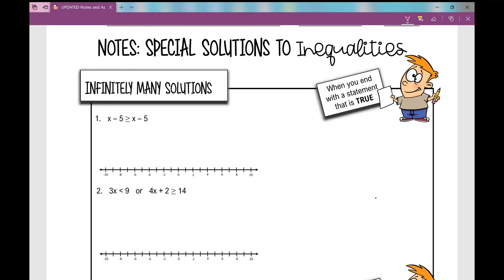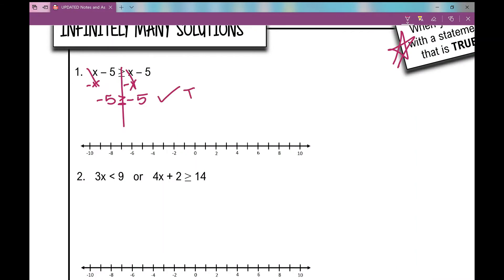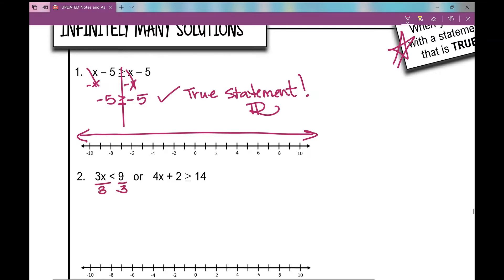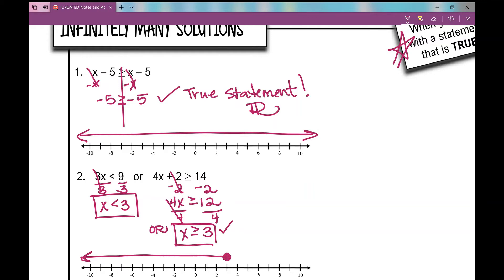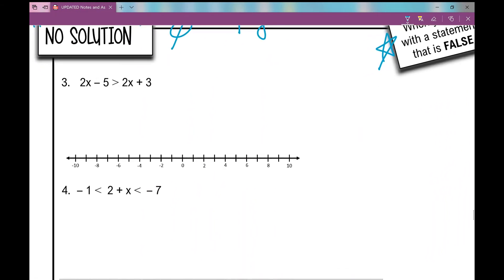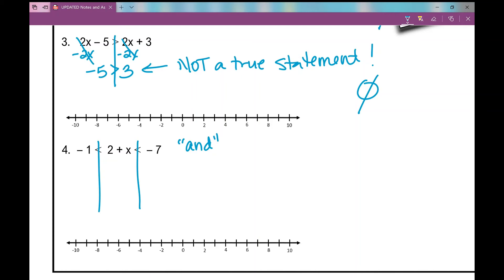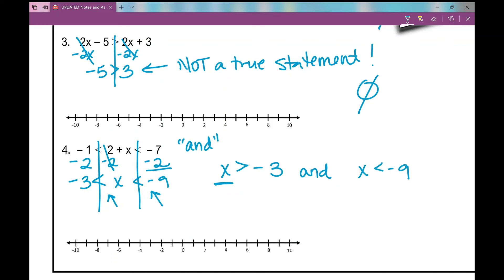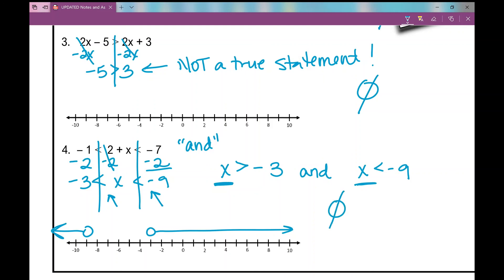Special Solutions to Inequalities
Introduces special situations when your answer will be "Infinitely Many Solutions" or "No Solution." There are four examples in this short video. Two of the examples are simple inequalities, and the remaining two are compound inequalities.

These notes may look slightly different than the ones you have, BUT the content is the same! So, follow along and fill in your notes! :)

Notes and assignment to go with the video can be found on my TPT store